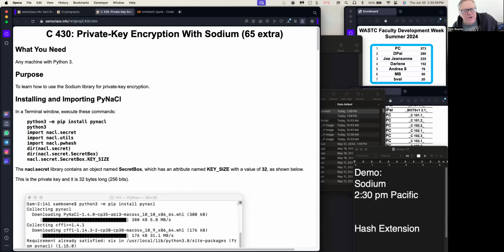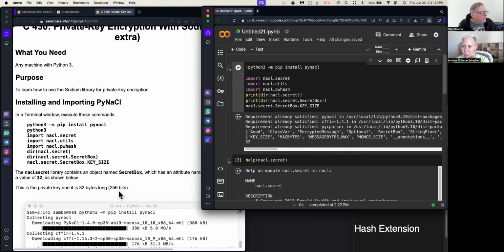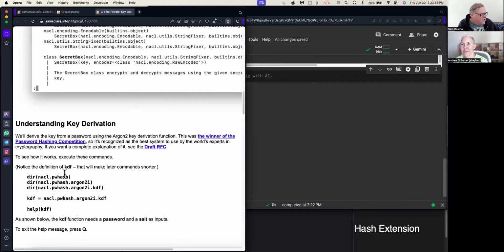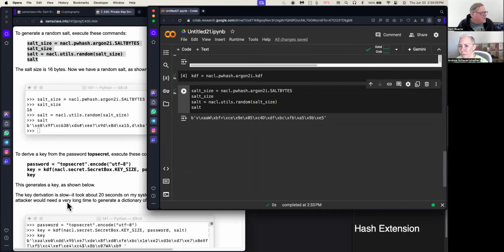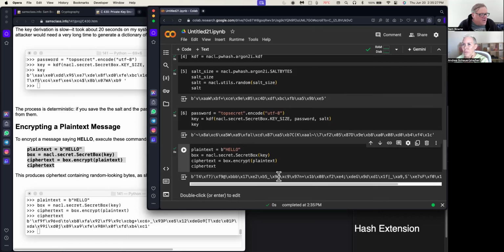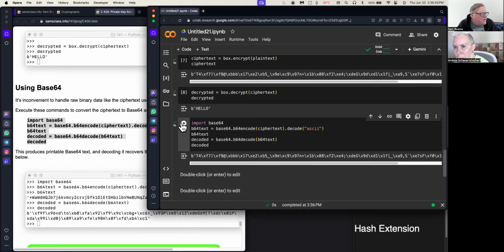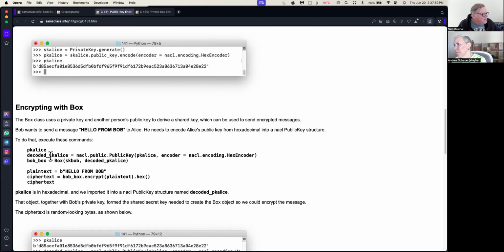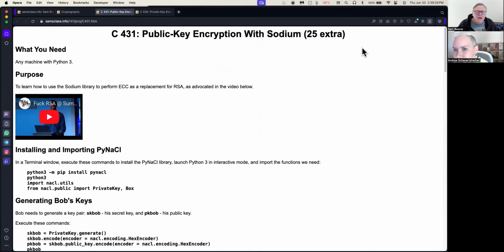Sodium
Recorded at WASTC FDW June 20, 2024